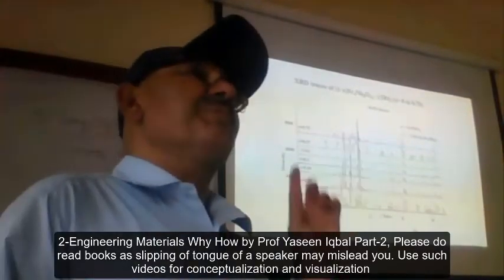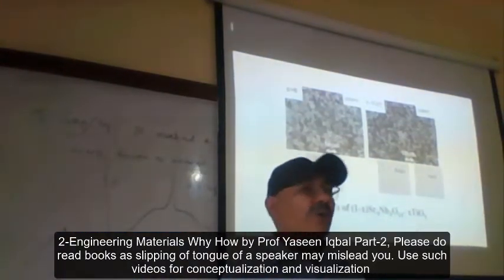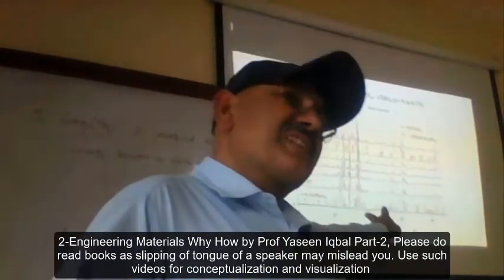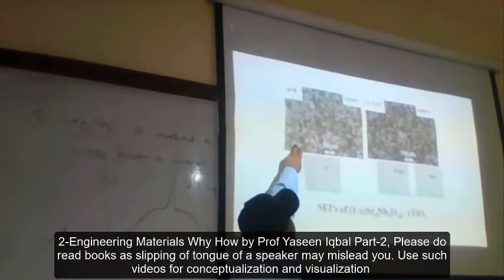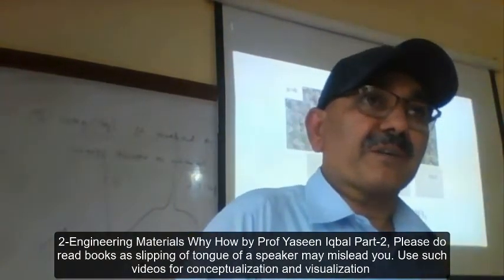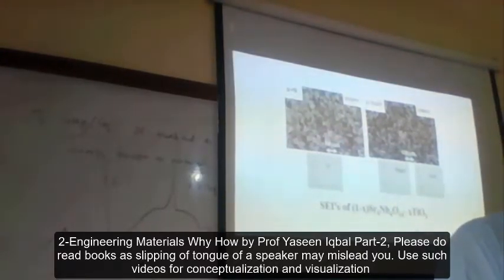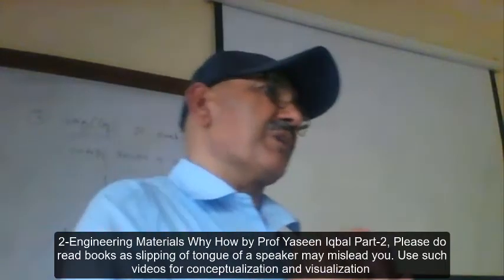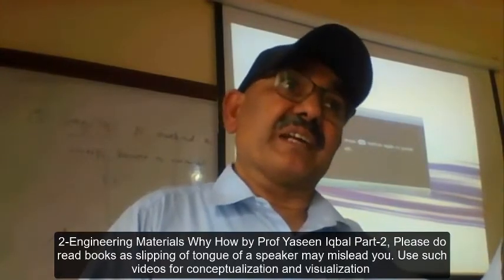2 Engineering of Materials why and how by Prof Yaseen Iqbal part 2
2 Engineering of Materials why and how by Prof Yaseen Iqbal part 2